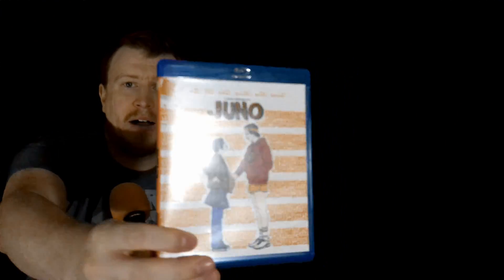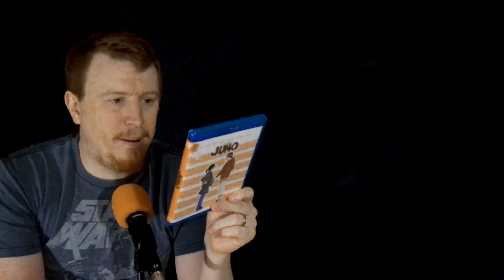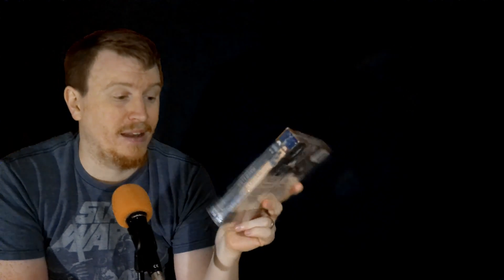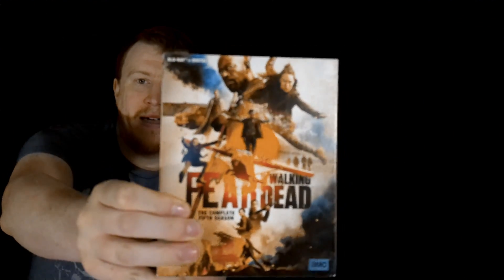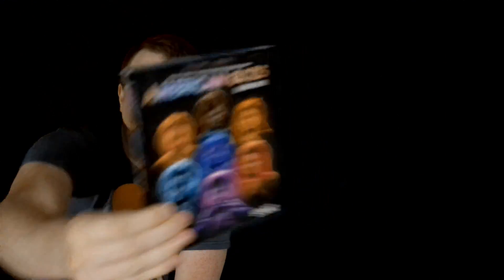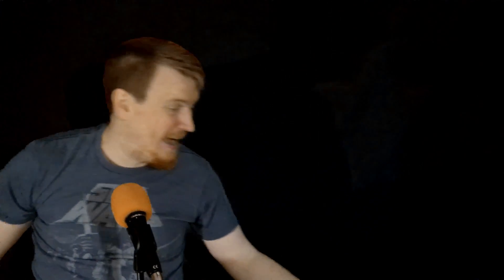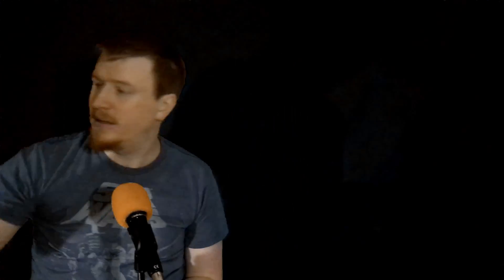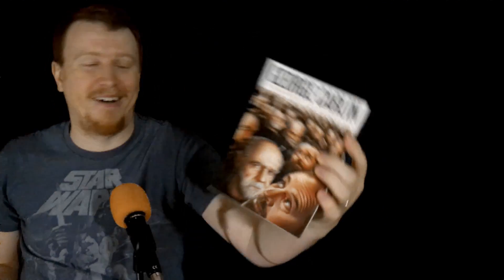Movie Haul: May 2022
Kyle Goethe has a problem. He keeps buying movies. Now, he'll share some of these with you as he continues his journey. Be warned, his movie tastes are all over the place.